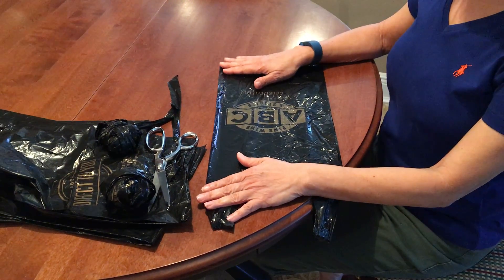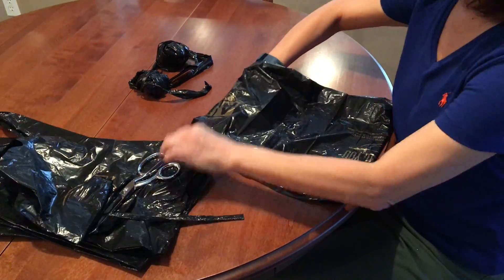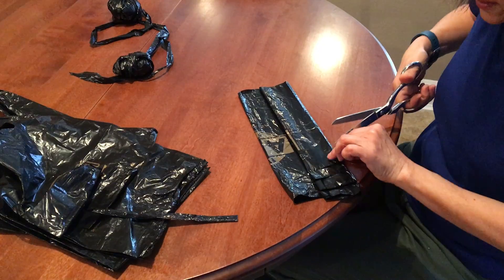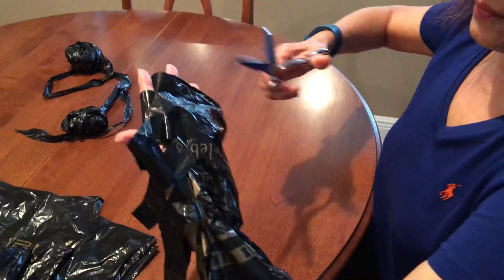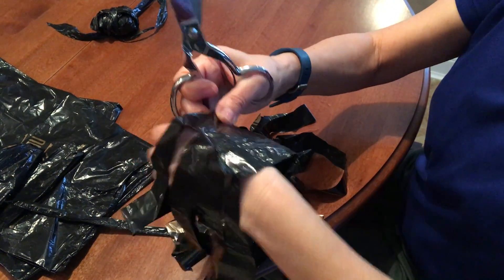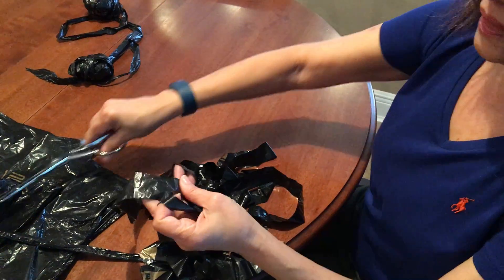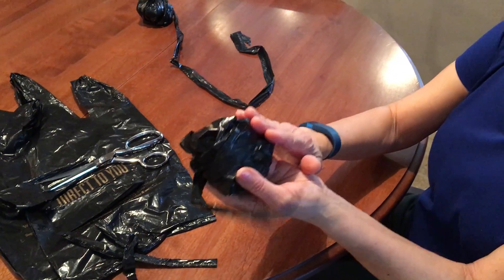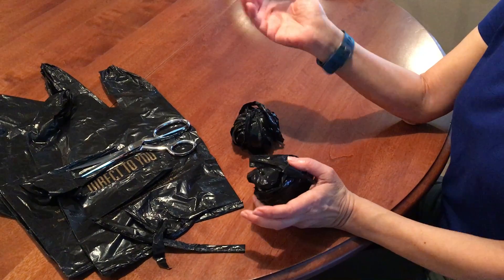Plyarn (yarn made from grocery plastic bags) To Crochet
Plyarn, Plastic Yarn made from plastic bags, make handbags, cozies, bottle holder, matts, crochet, Plastic Bags